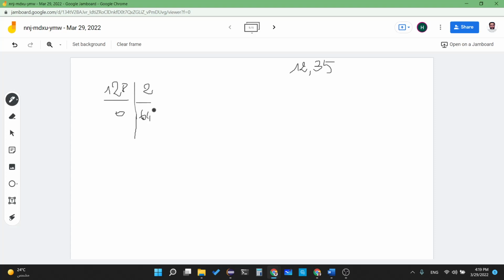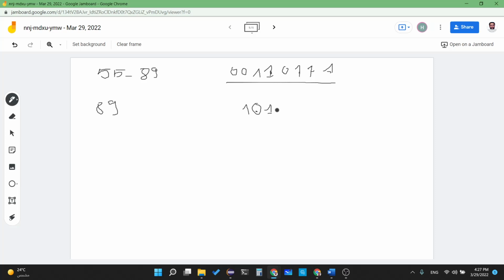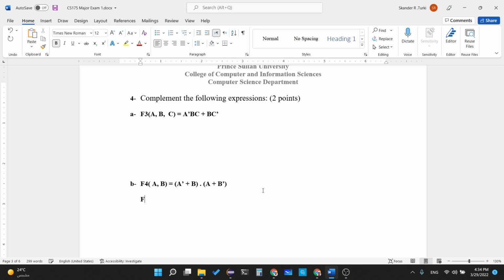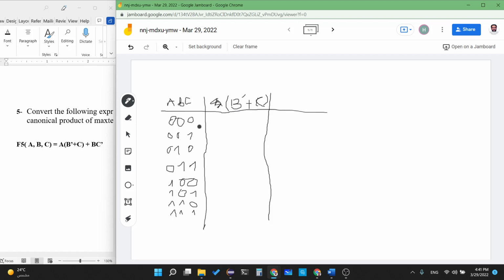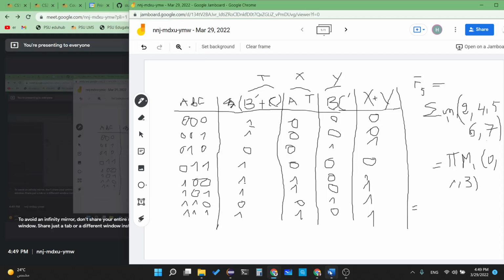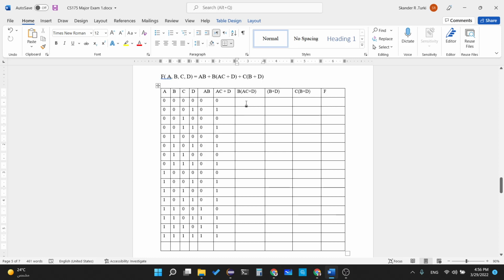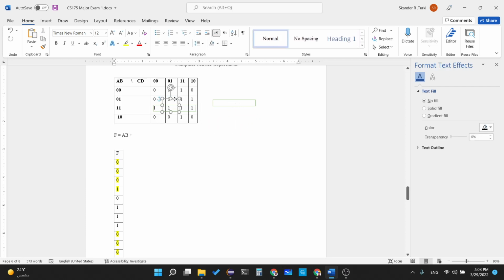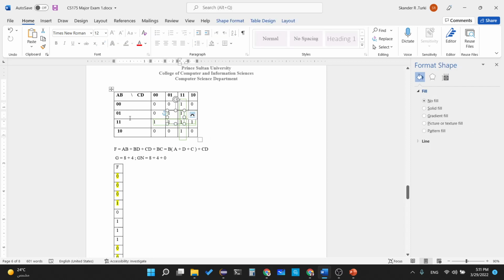revision major 1 cs175